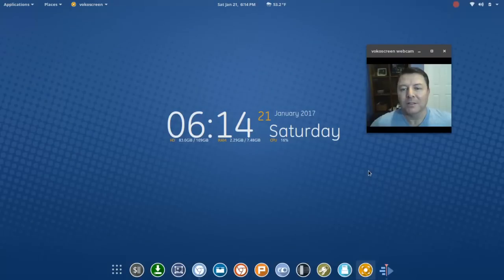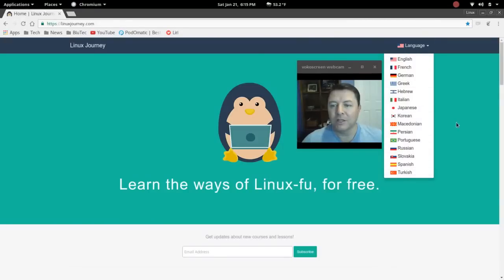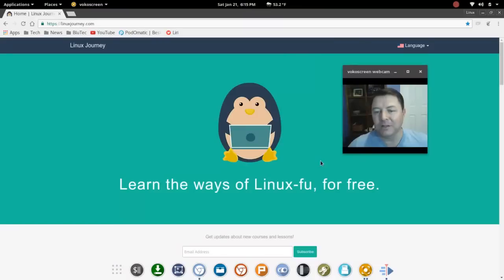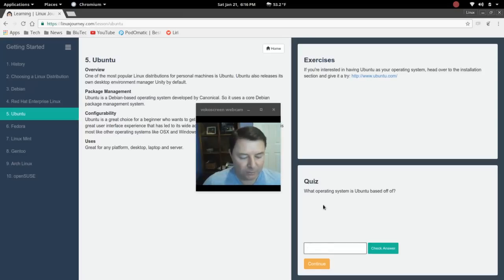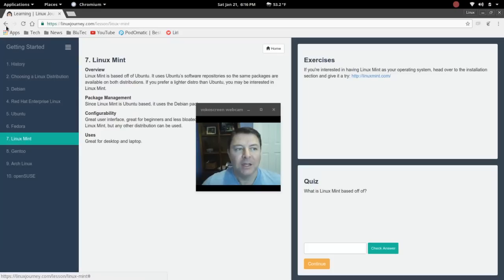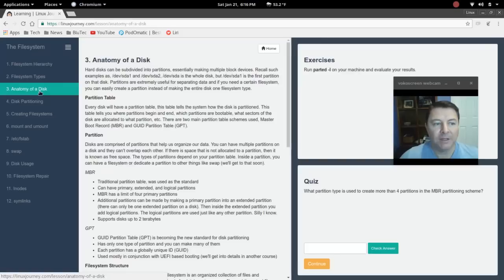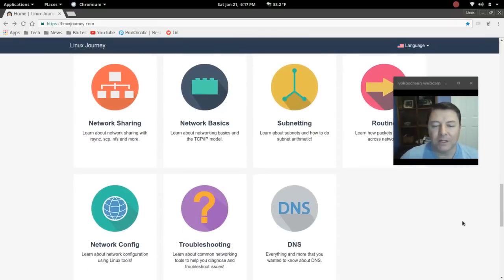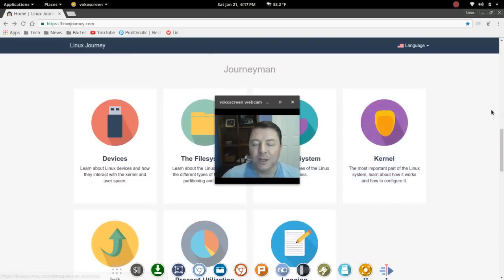Linux Journey - A Great Source For Linux Fans!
Thanks to Floris for letting us know about LinuxJourney.com
This is a great website for all user levels of CNU/Linux.